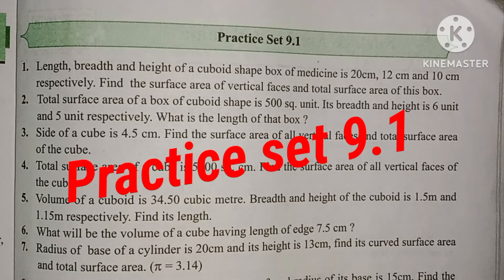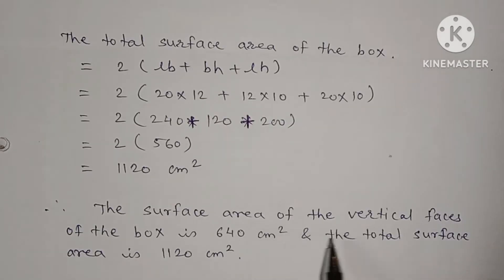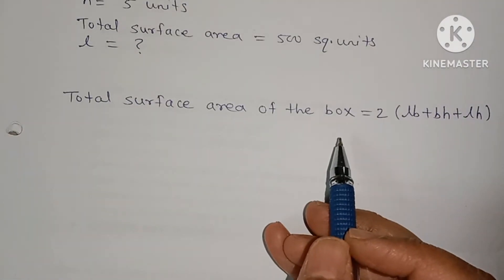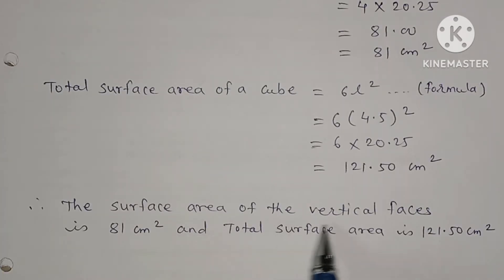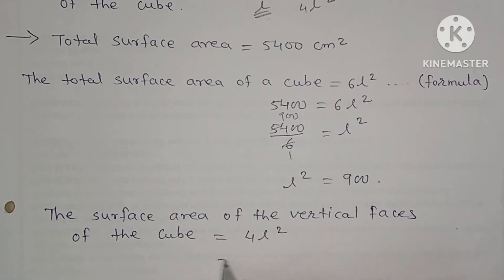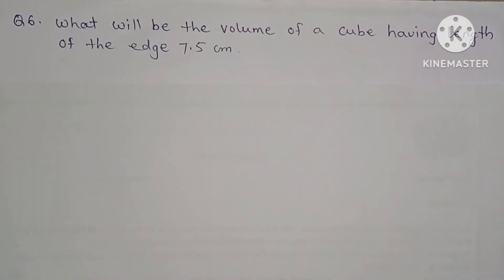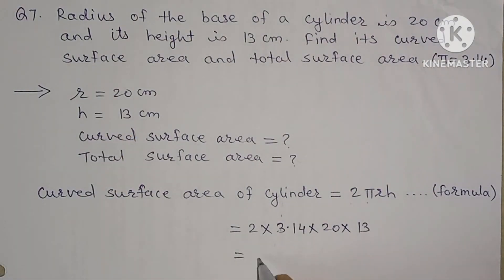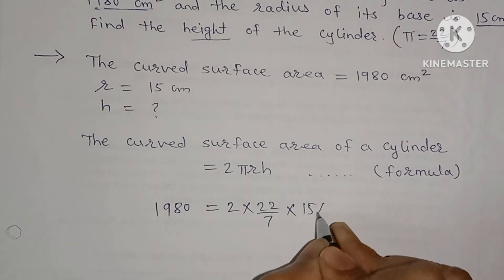practice set 9.1 | Maths 2 | std 9